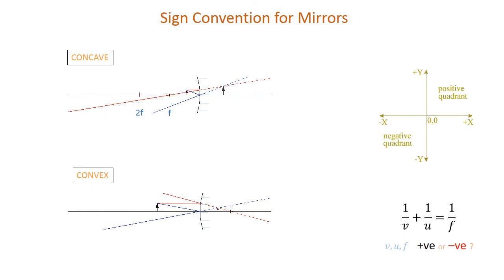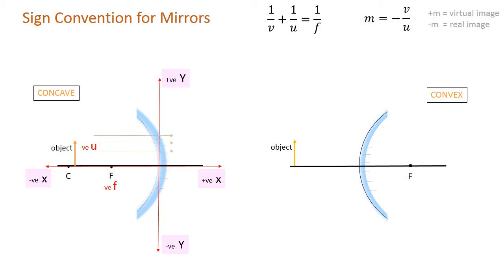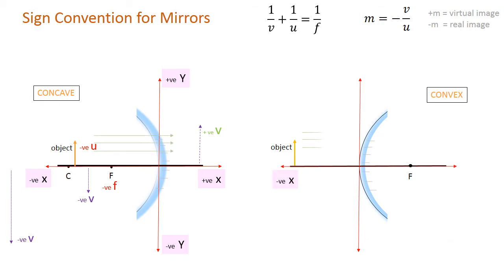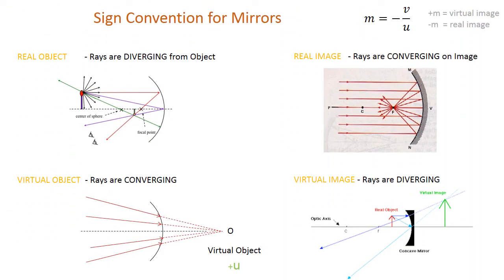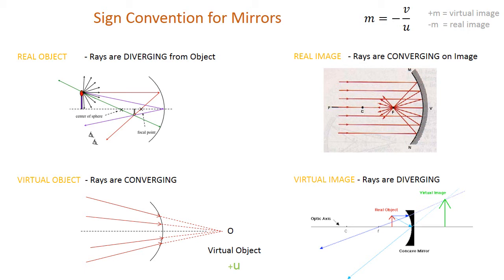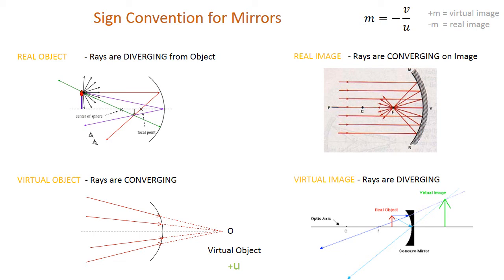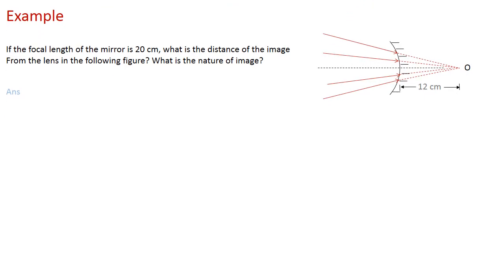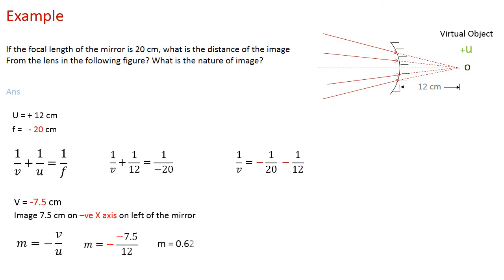Sign Convention for Spherical Mirrors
Quick tips to choose +ve and -ve for the object distance, image distance and focal length for spherical mirrors. A solved example is included to illustrate the concept.